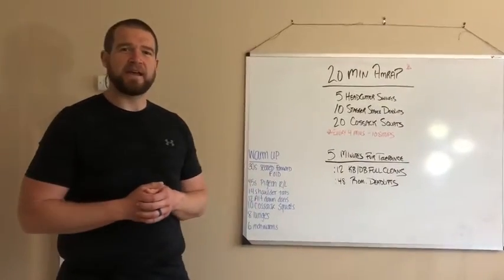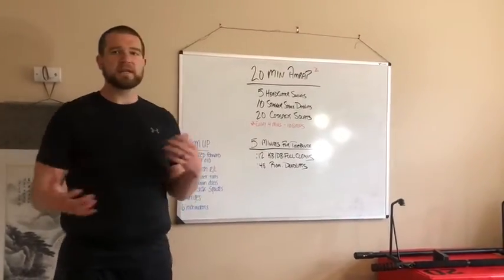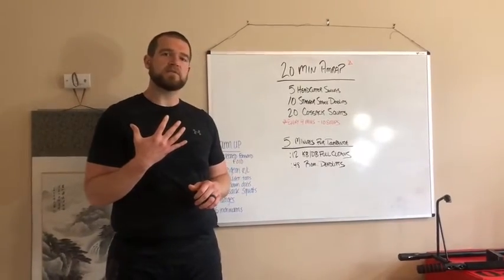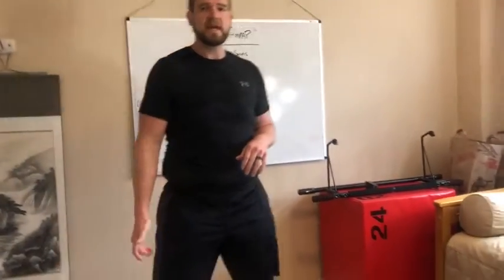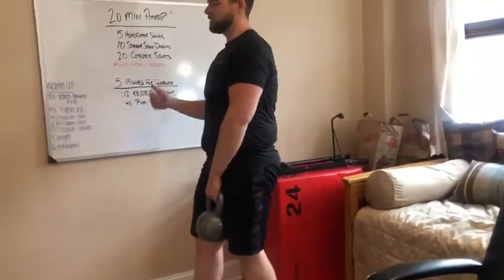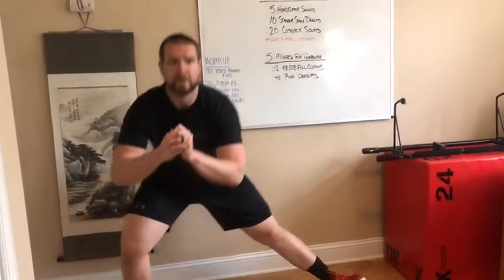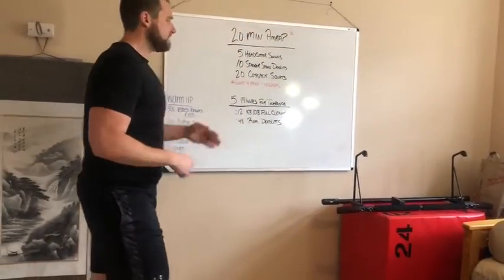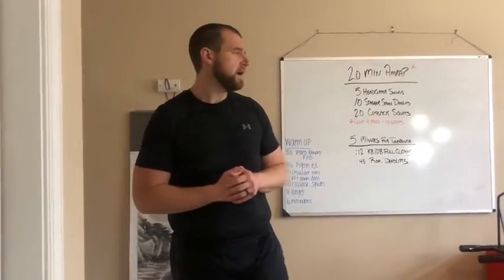Saturday 5/30/2020 Home Workout